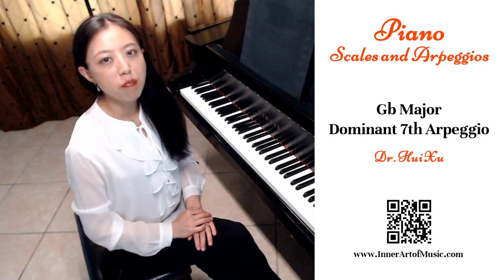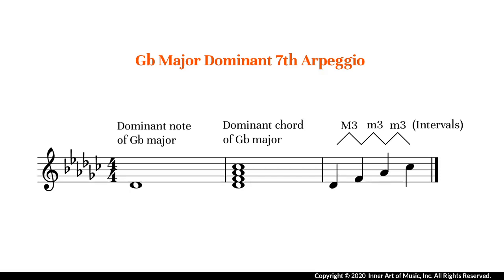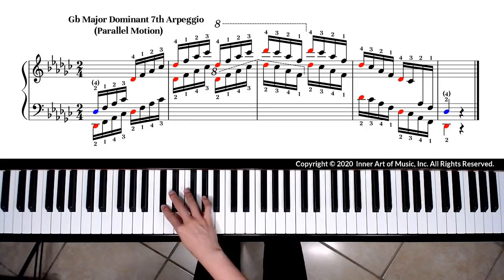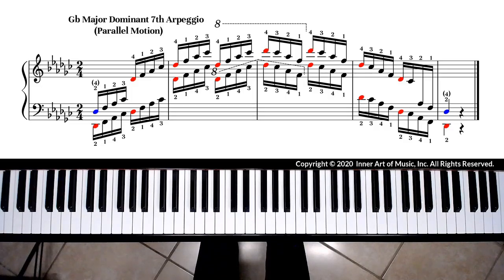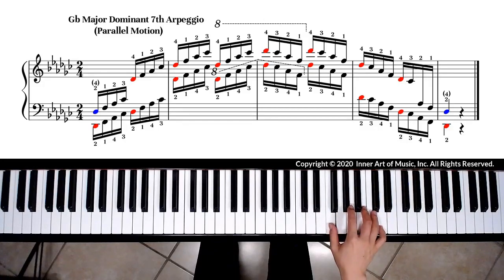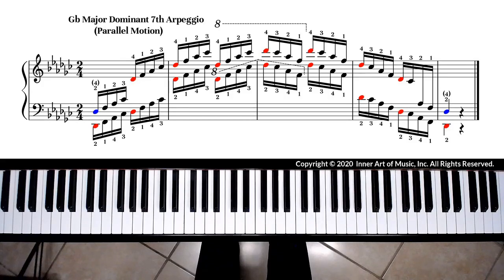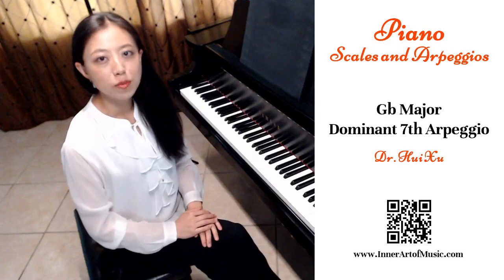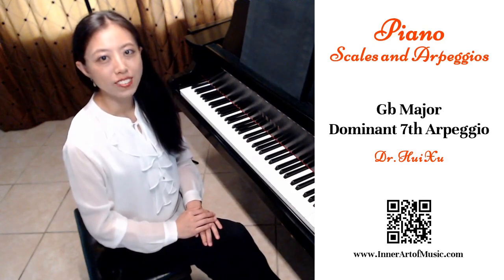Gb Major Dominant 7th Arpeggio (Piano Scales and Arpeggios #78)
This video introduces how to practice the Dominant 7th Arpeggio of Gb Major on piano.
Piano Instructor: Dr. Hui Xu

# The entire tutorial series for "Piano Scales and Arpeggios"